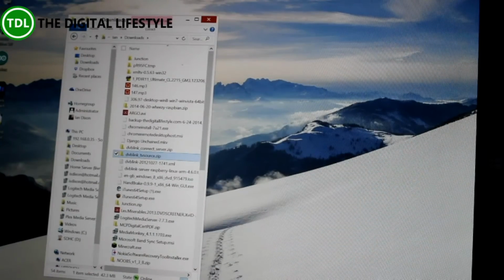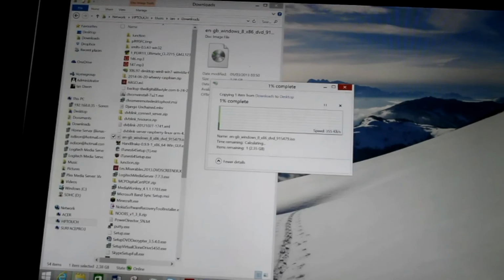TP-Link PowerLine AV1200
Ethernet over your home power cables is a very handy solution when you can't run Ethernet cables around your house and WiFi isn't an option. TP-Link's AV1200 is a 3 port Gigabit passthrough powerline kit designed for high bandwidth situations like streaming HD video.

The kit comes with two plug, one you connect to your router and one you place anywhere in your home. You can then plug any device into the 2nd adapter and have network access back to your router. The nice thing about this kit is that it has a pass through mains socket on each device so they don't take up mains socket and they each have three Gigabit Ethernet ports on them. So you plug one in to your router and the other one you can have three devices connected to it which pass back to the router. It is really handy for media streaming as you get a consistent 1200 Mbps transfer speed.

In this video I unbox the kit, connect it up to my router and test file transfer speed. The kit costs around £86 on Amazon.